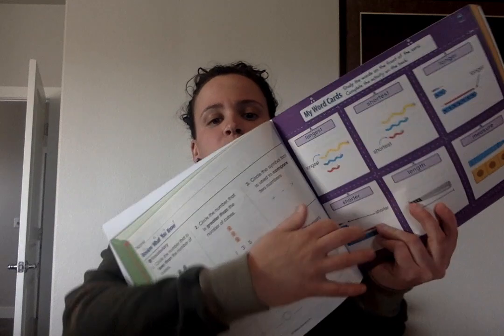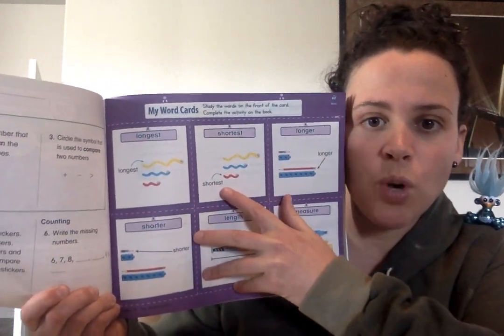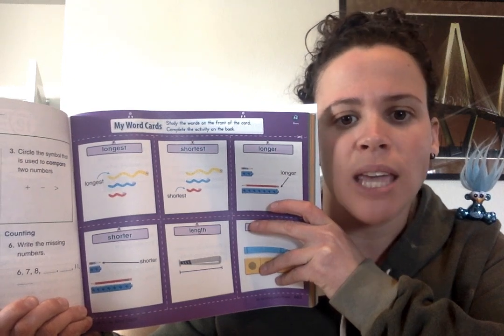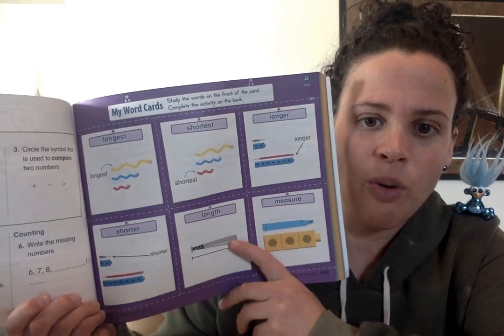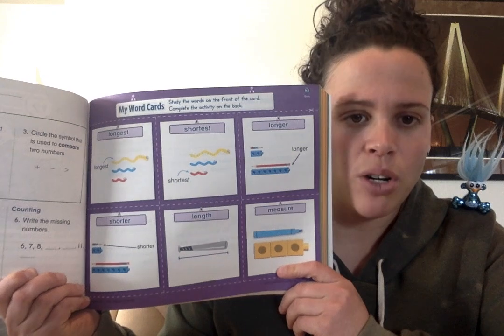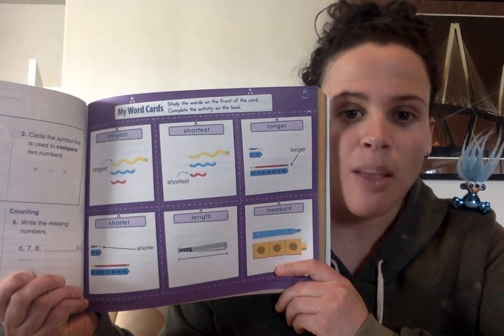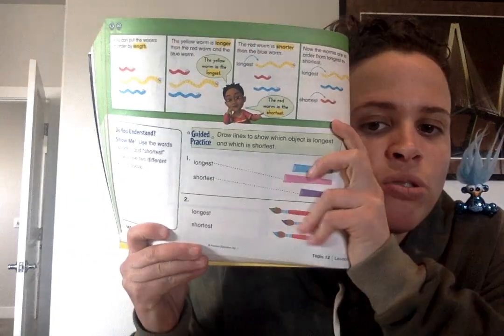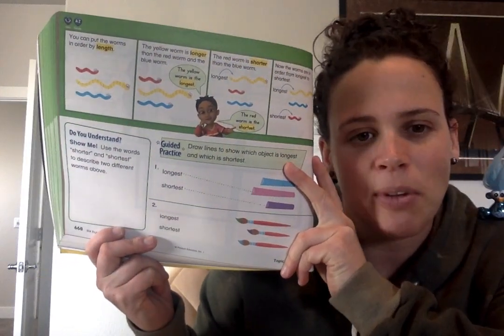Math Lesson 12.1 - Compare and Order by Length - 3/25/2020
Comparing objects from longest to shortest